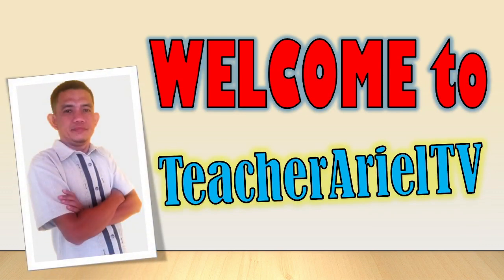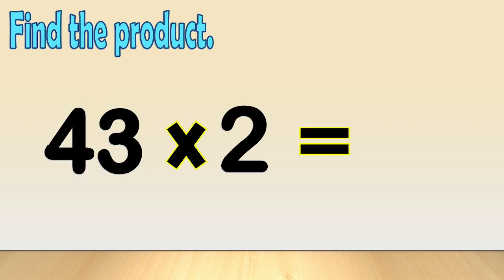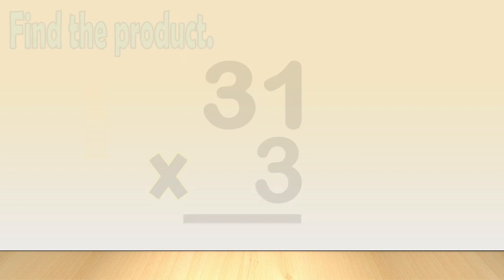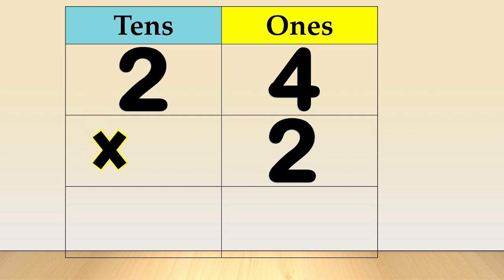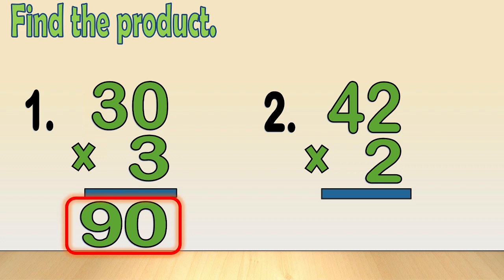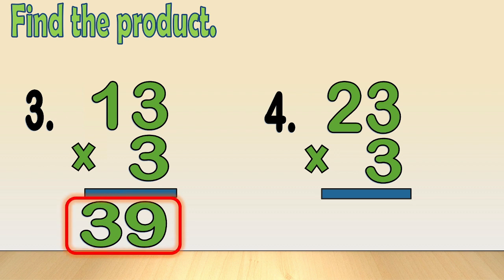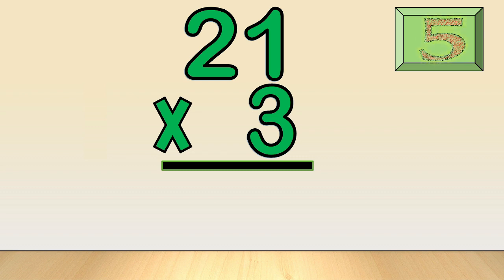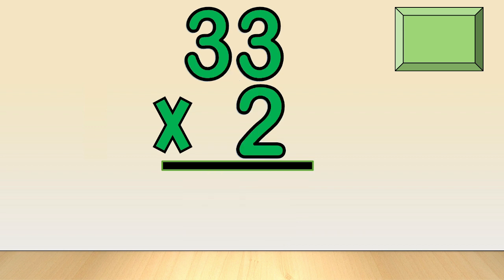Multiply 2-digit numbers by 1-digit numbers without regrouping